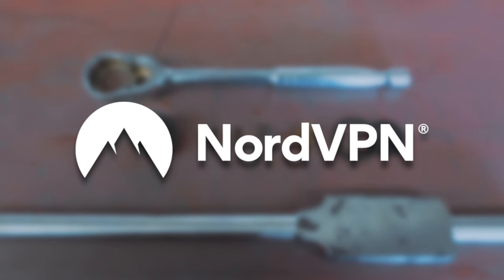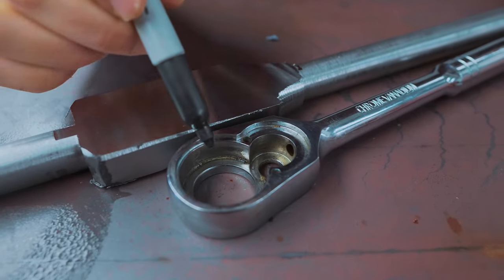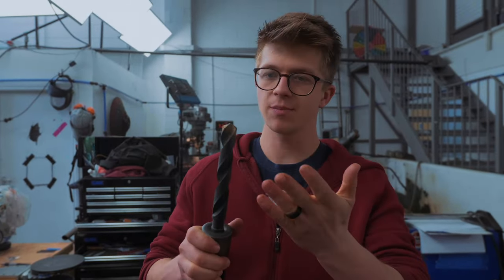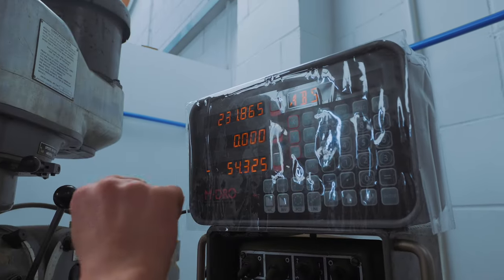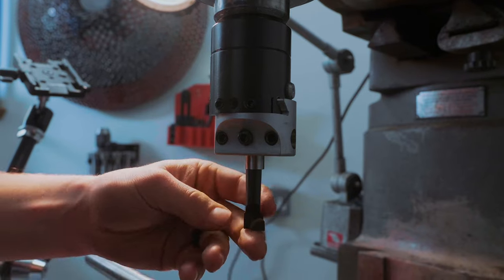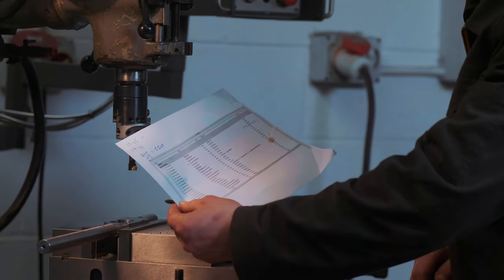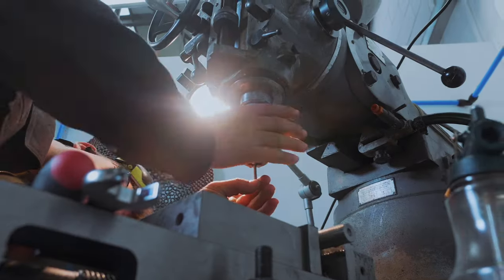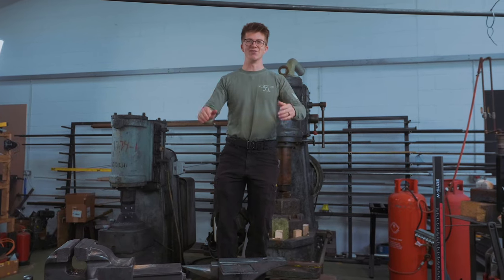Making a Socket Wrench from Damascus Steel! Part 2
- It's risk-free with Nord's 30-day money-back guarantee!

Instagrams:
Alec: @alecsteele

Alec

SD CARD